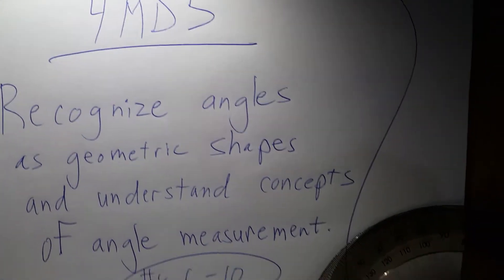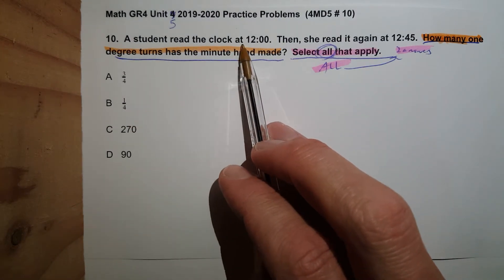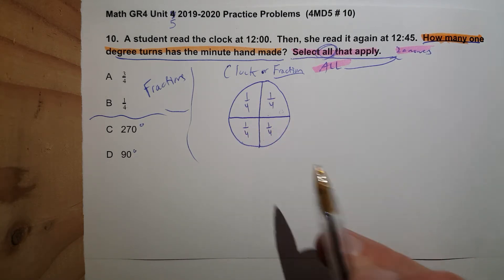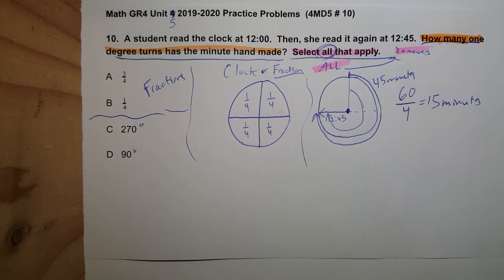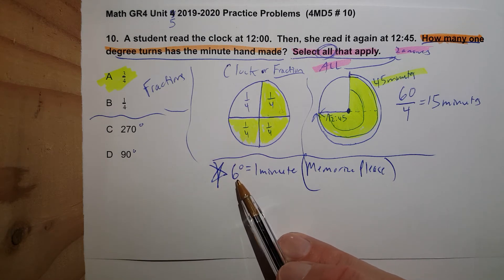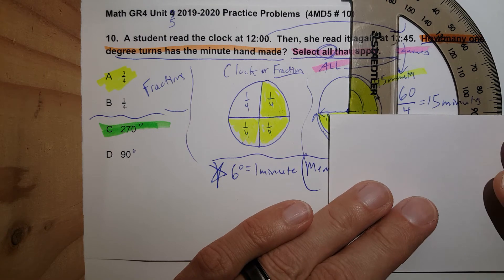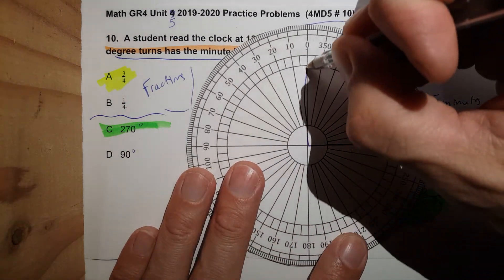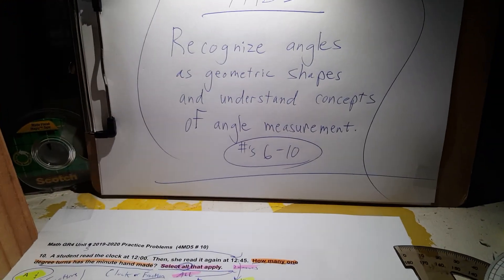4MD5 #10 (1/4 equals 45 minutes equals 270 degrees)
1/4 equals 45 minutes equals 270 degrees